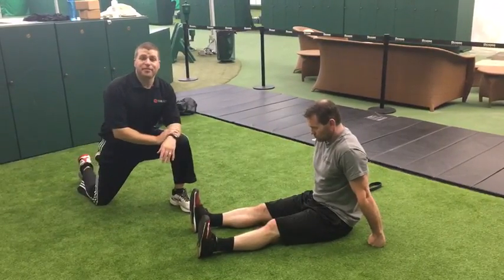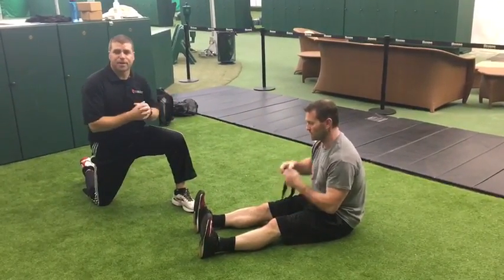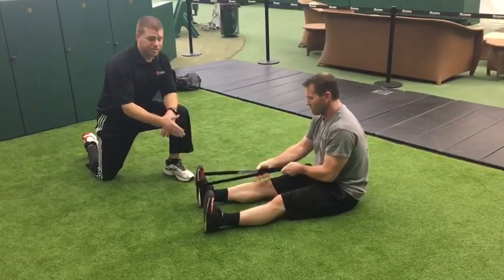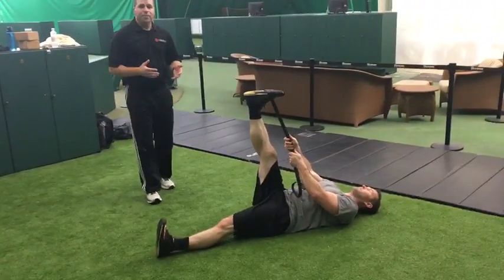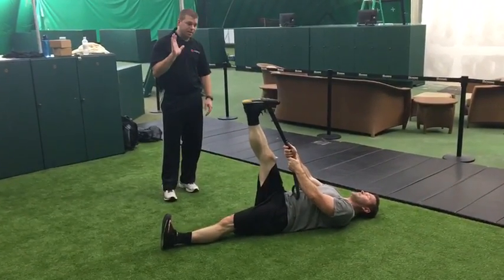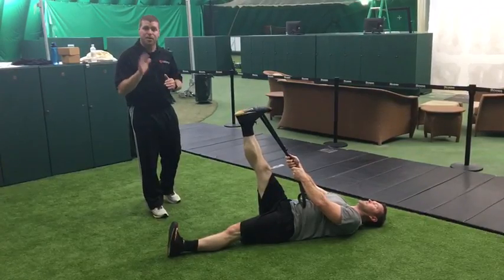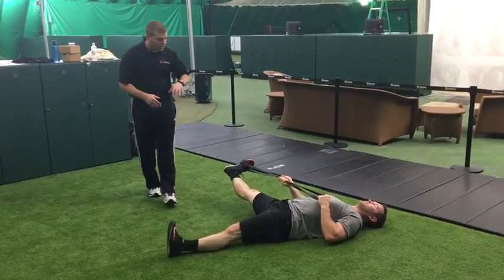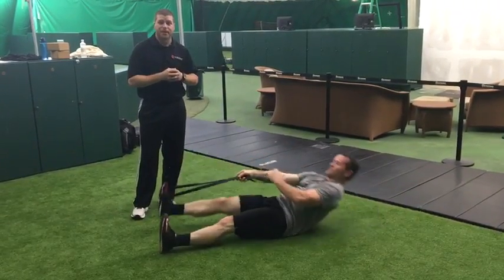Super Band Stretch Part 1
Use a 1 inch band to complete this stretching routine which should be done post exercise.  This video covers stretches 1 and 2 of a four stretch series.  Focus on moderate levels of intensity in order to make optimal gains in flexibility.